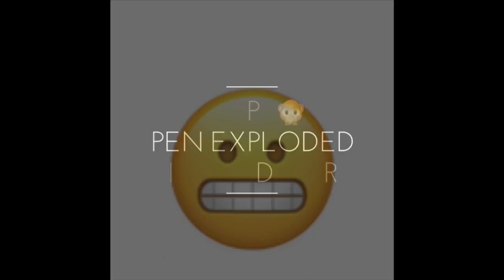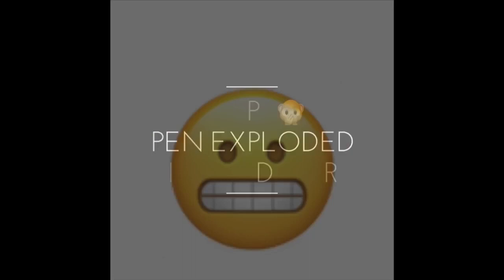Quickly Remove Ink from Dryer! Oops!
A pen exploded 😮 Quickly learn how to remove ink from your dryer! All you need is:
Soapy washcloth
Cotton
Thank you Pinterest, YouTube and google search! Now my dryer looks brand new again! Has this happened to you before?